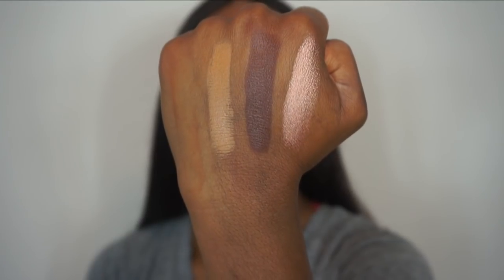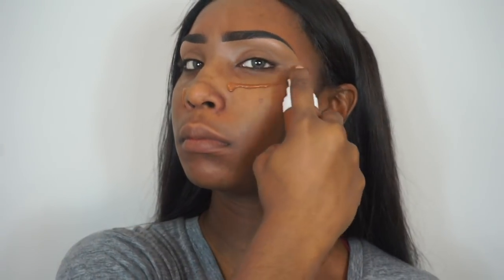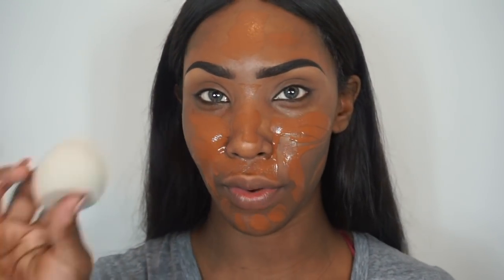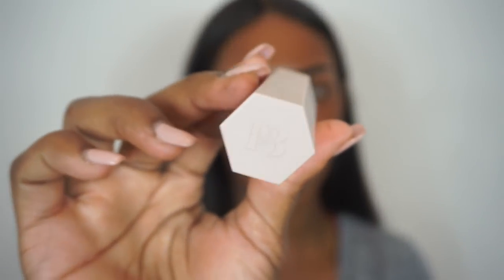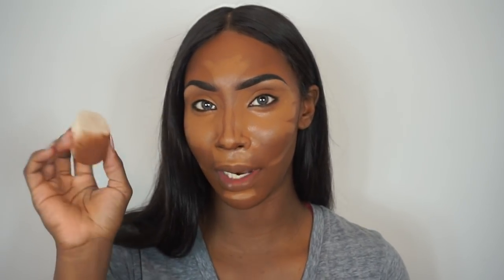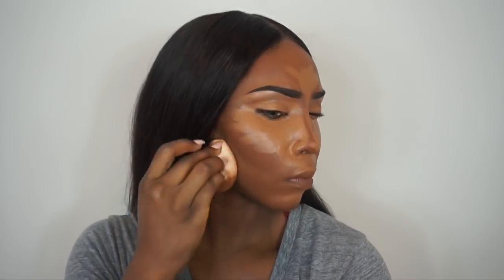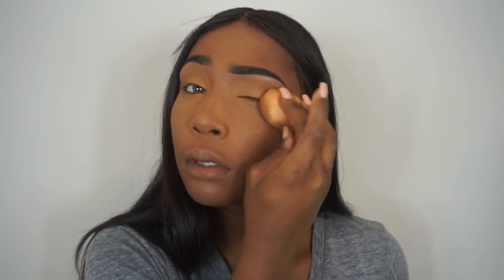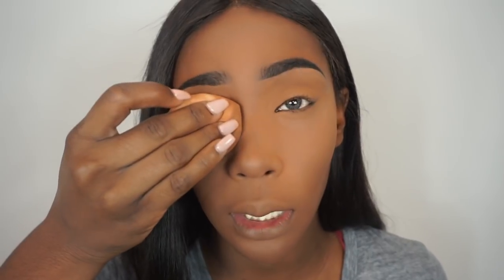Fenty Beauty Review | Let's talk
Products Used:
Fenty Beauty Foundation in 450 Warm
Match Stick Sinamon (to highlight)
Match Stick Espresso (to contour)
Match Stick Suede (to highlight)
Powder Mac Deep Peach
Powder Laura Mercier
Lips are Lena Lashes Baby Matte lipstick
Lashes - Huda Beauty Scarlett
Brows Anastasia Beverley Hills Dipbrow in Ebony